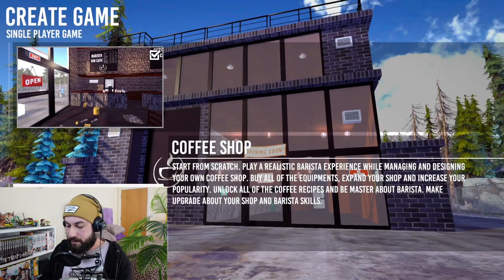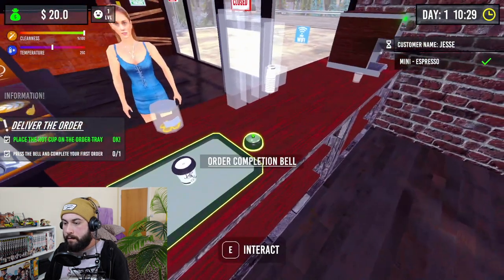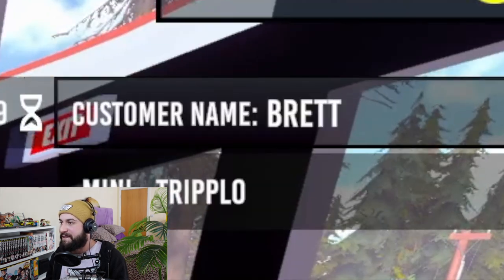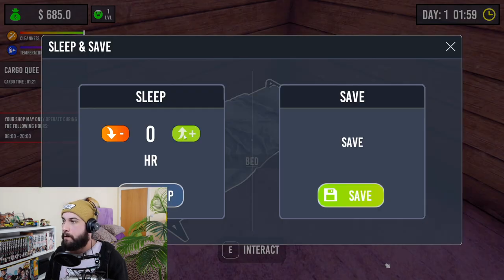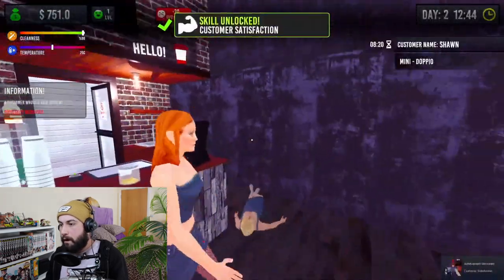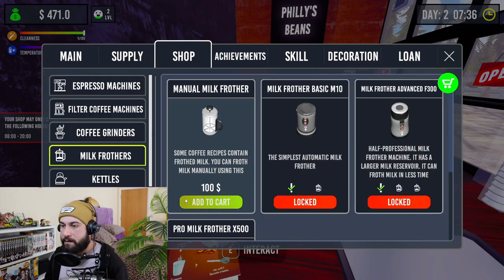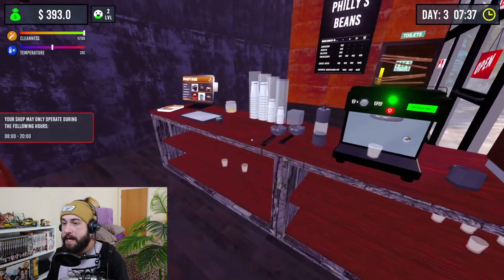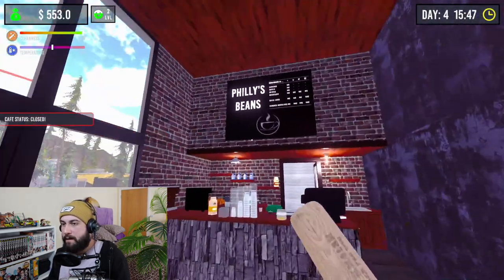Brewing up a STORM in Barista Simulator!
In this video I'm playing Barista Simulator! A coffee pouring, baseball bat swinging adventure.